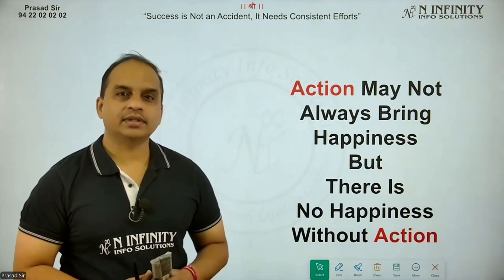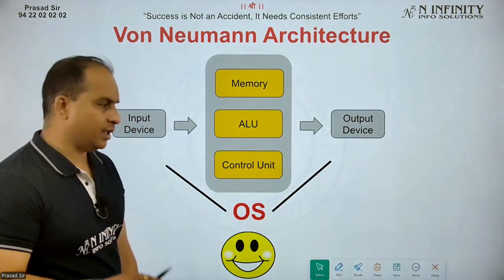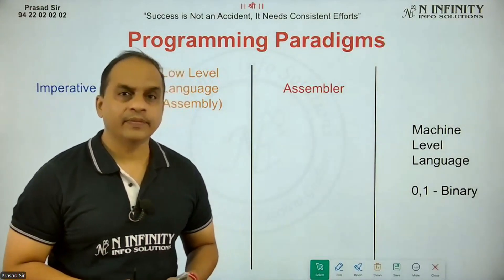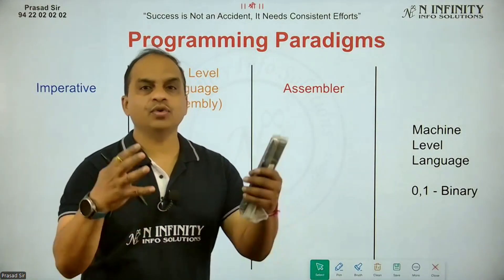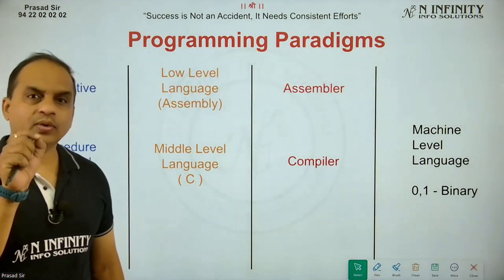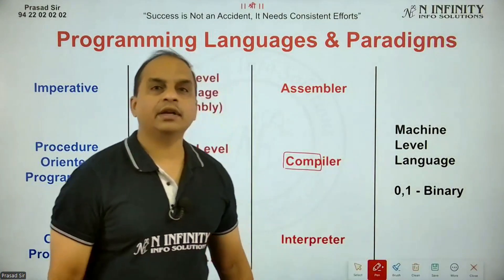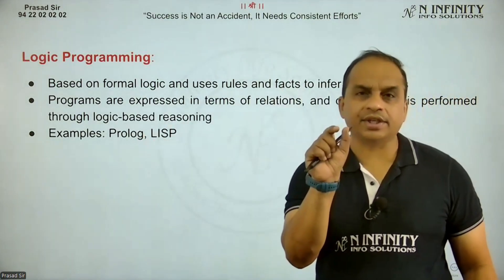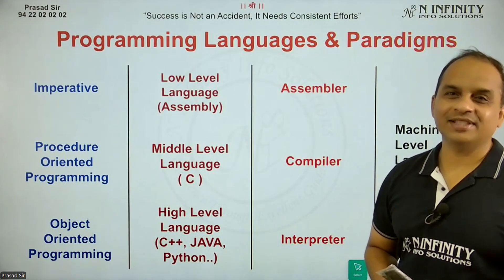SPPU's FE - PPS | Session 03 | Programming Paradigm | Problem Solving, Programming & Python Program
Programming and Problem Solving (PPS) [SPPU - 2024 Pattern]

Based on SPPU 2024 New Syllabus Pattern.

Session 03 : Unit 1 : Programming Paradigm
-Why Python
-Imperative programming
-Procedure Oriented Programming
-Object Oriented Programming
-Declarative Programming
-Functional Programming
-Logic Programming
-Concurrent and Parallel Programming
-Event Driven Programming

Programming and Problem Solving (PPS) is one of the most Fundamental and Important subject in First Year [FE] Engineering. This course is specially designed by strictly considering SPPU's Revised New 2024 Syllabus.

This course will help you to get highest and dream marks in PPS.  This course will also help you for IT Industry Interview preparation, Programming Competitions, GATE Examination preparation. Achieve Excellence in Engineering Study.